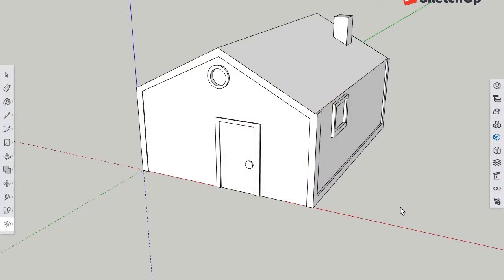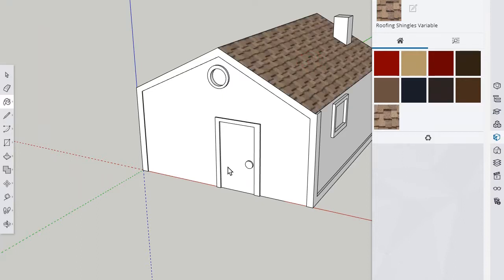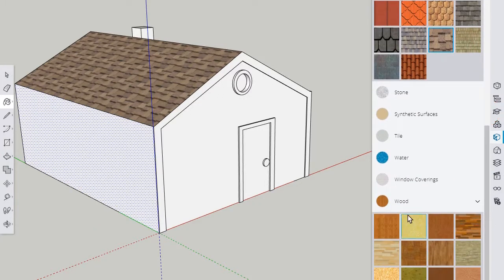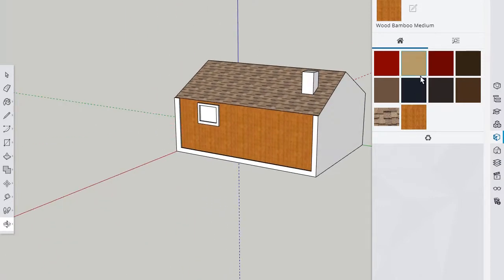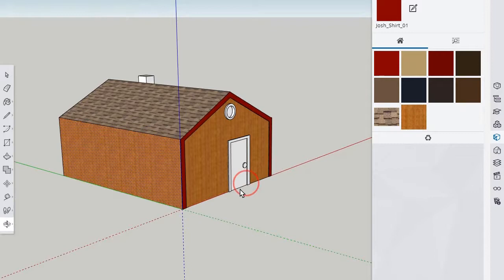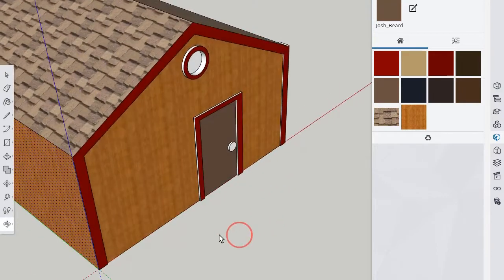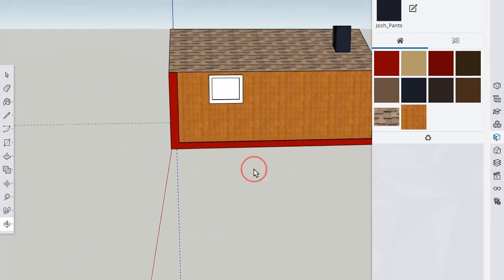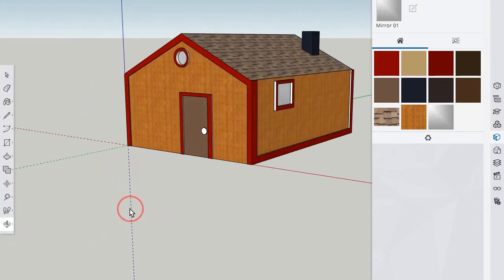CAD Act 4